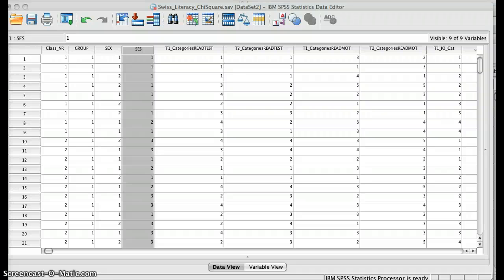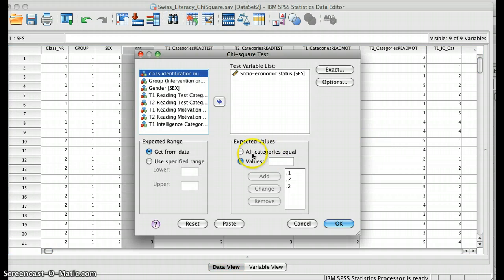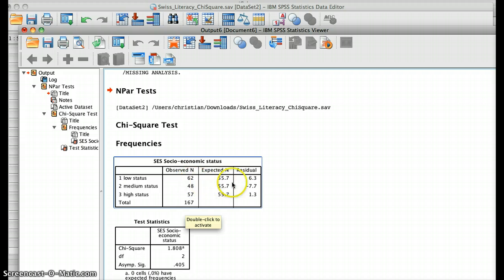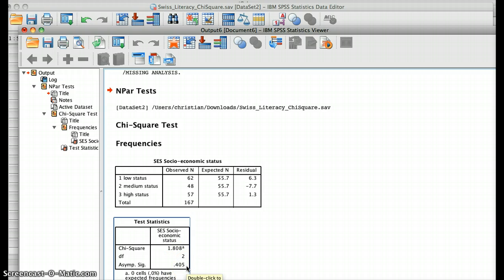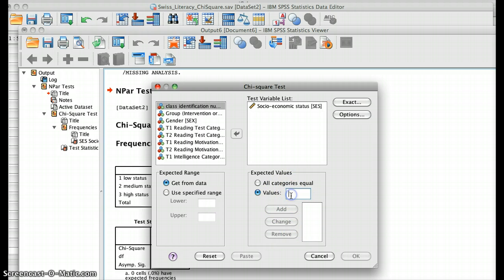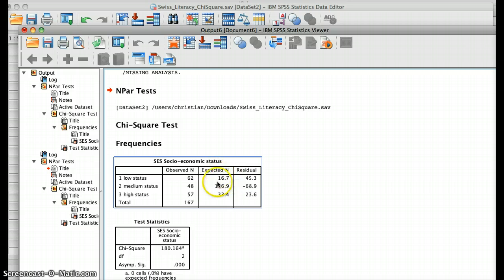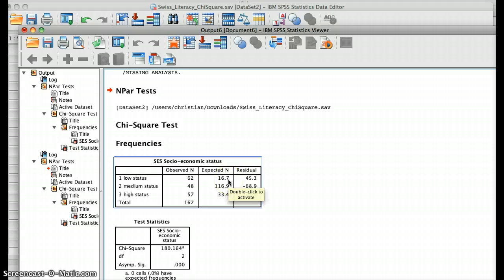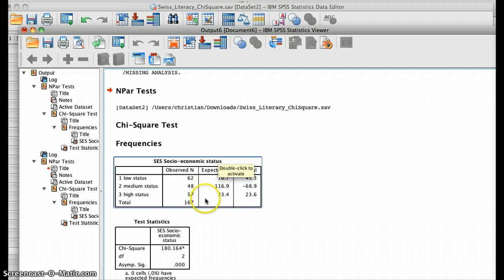SPSS Chi-square Test of Goodness of Fit